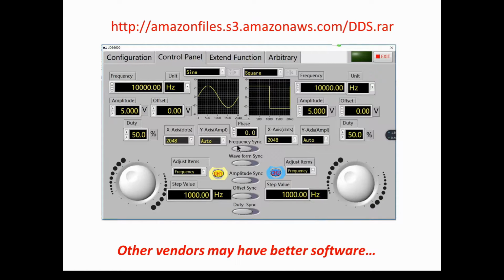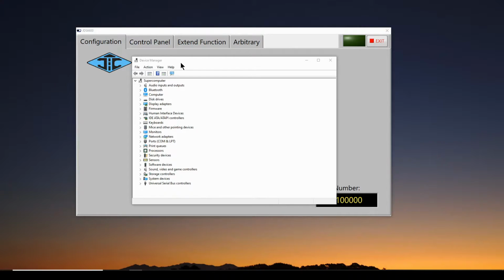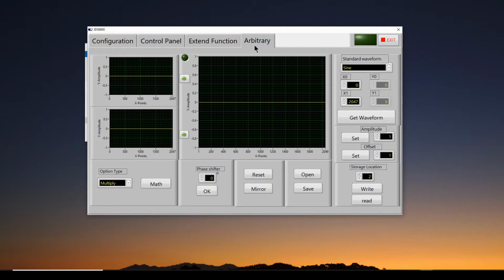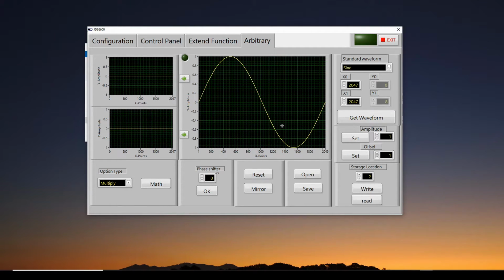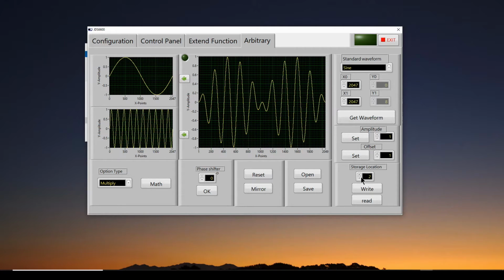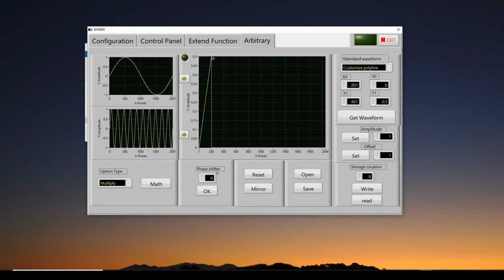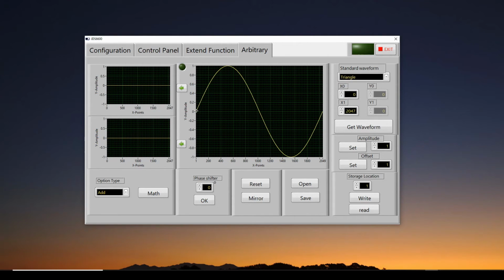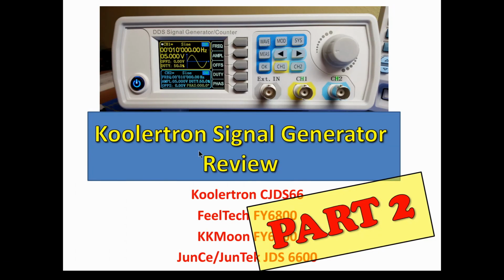Koolertron Signal Generator Review: Part 2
Here we discuss the Arbitrary Waveform software that connects to your device via USB, and how to configure it and make and save custom waveforms.